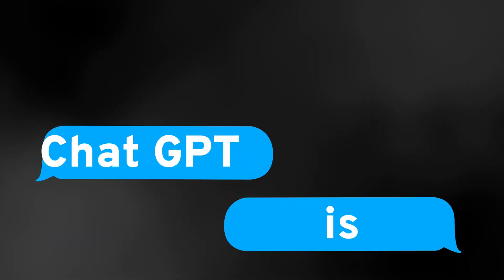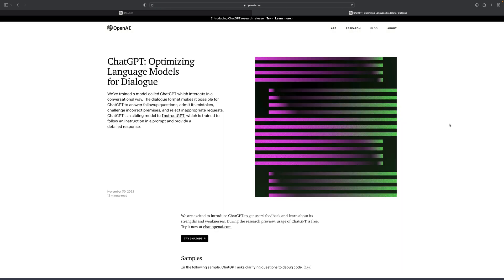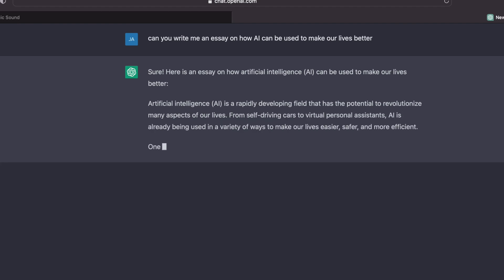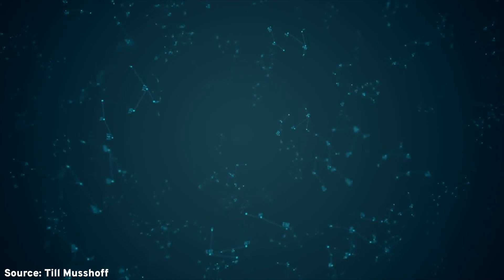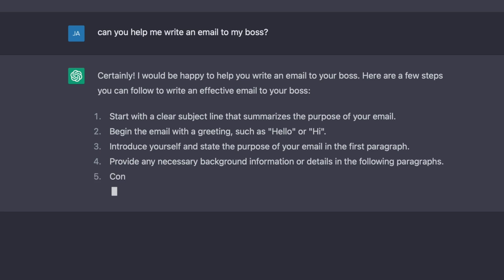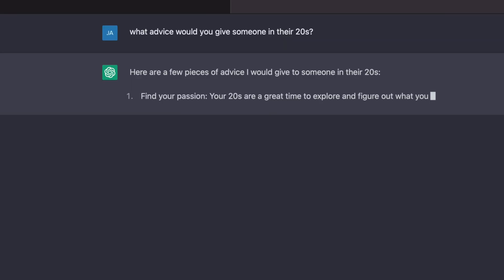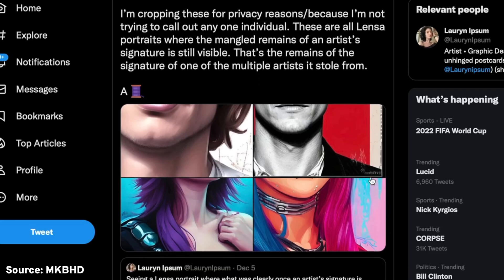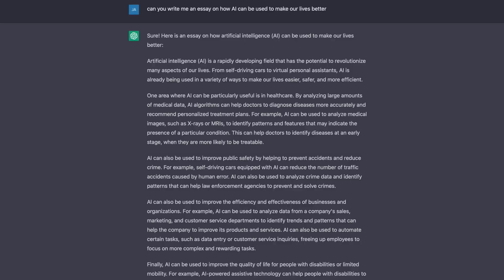How Chat GPT actually works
I spent the last few days deep diving all things Chat GPT, to see how it actually works??? To find out if it more than just a copy paste system. The results were wild...

My name is Jacklyn Dallas and I make entertaining and informative videos for tech enthusiasts:) Trying to build the most wholesome tech community in the world!